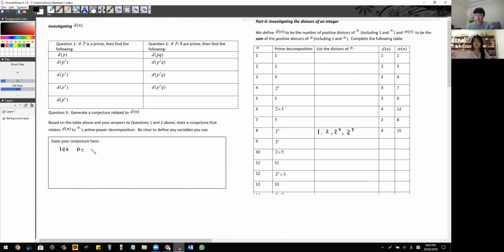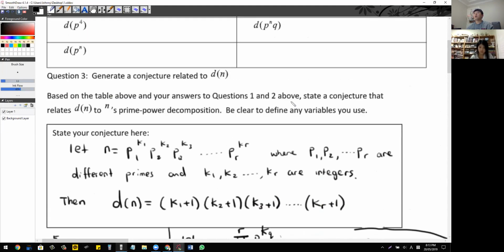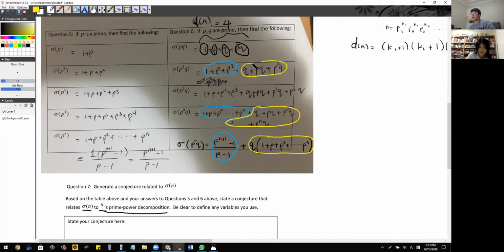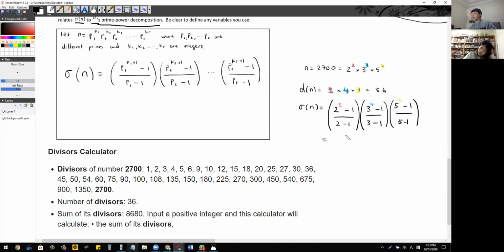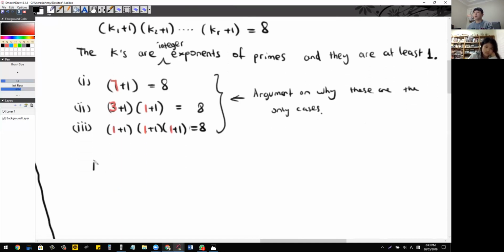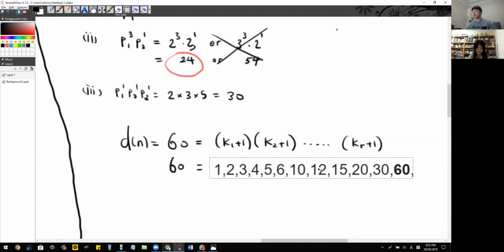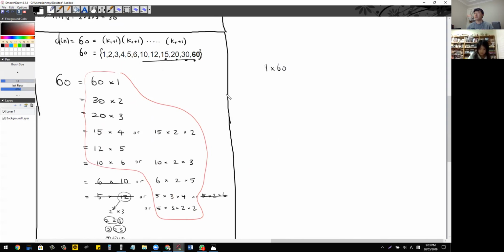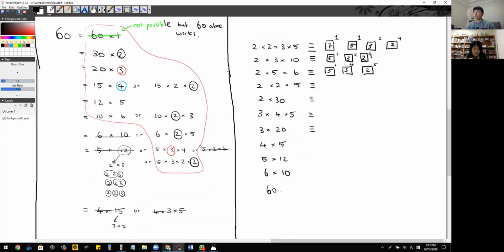CGGS Year 12 Prime Number Assignment